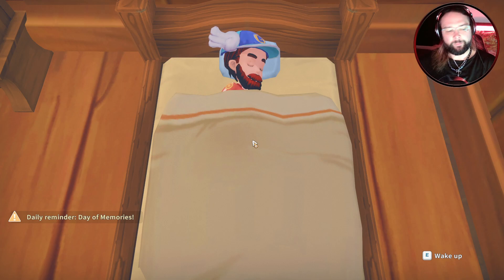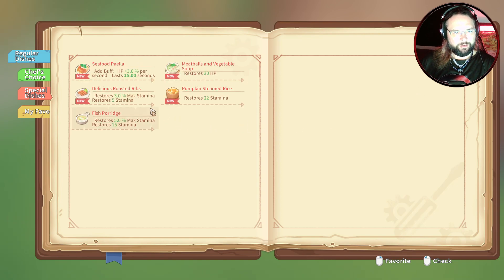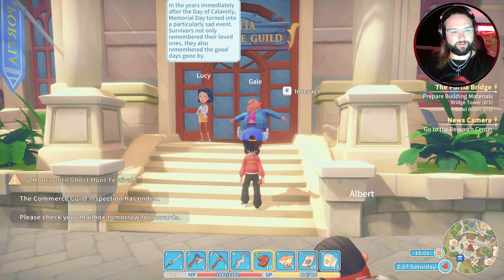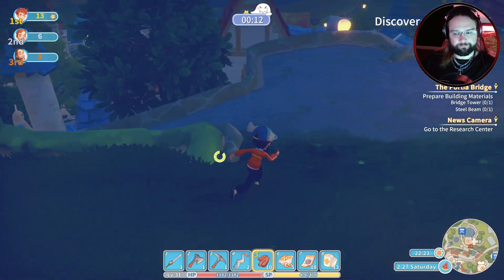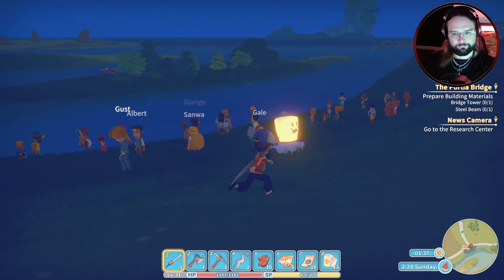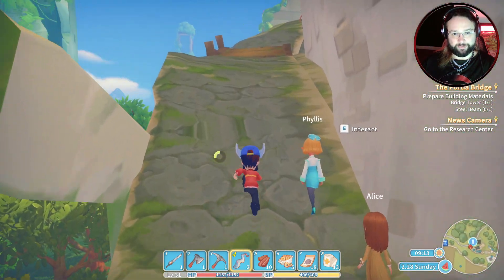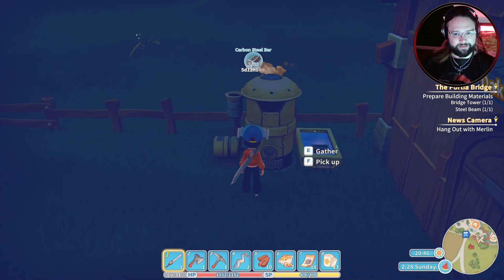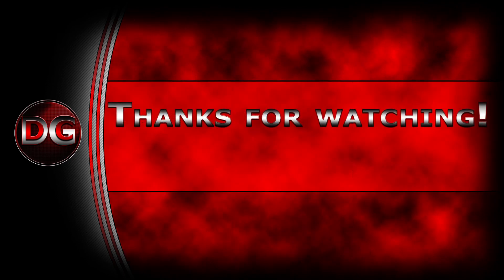My Time at Portia - Let's Play! - Oooooooo, so pretty! - Ep 31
Hardware

Software